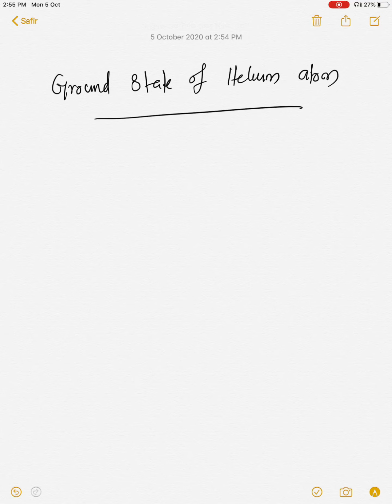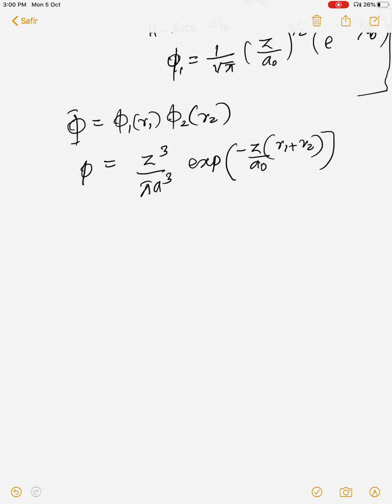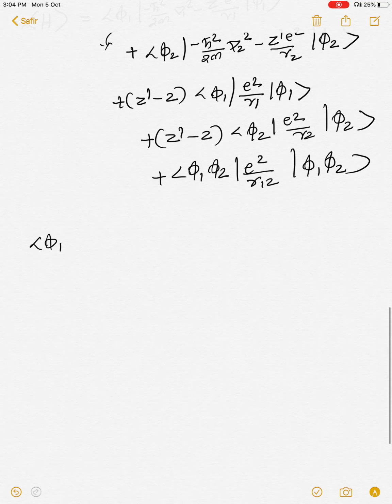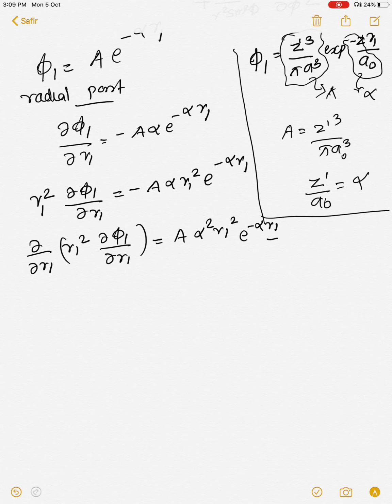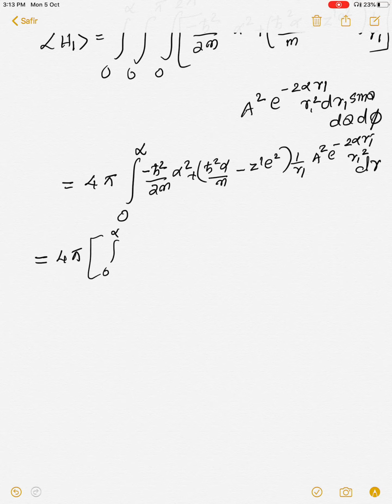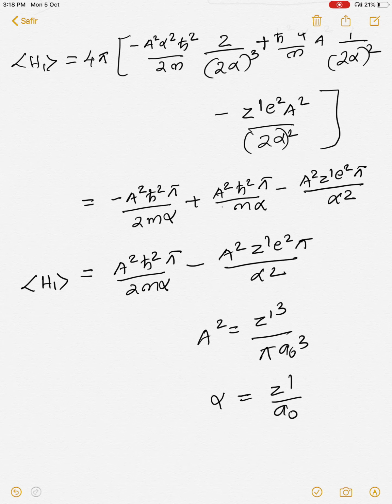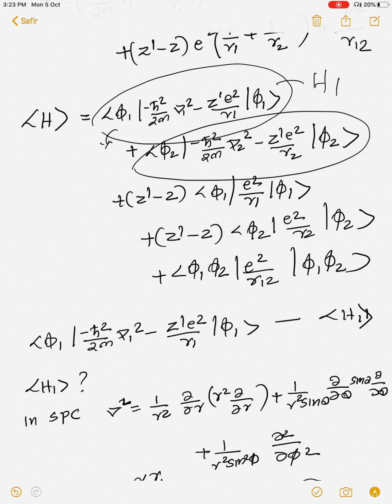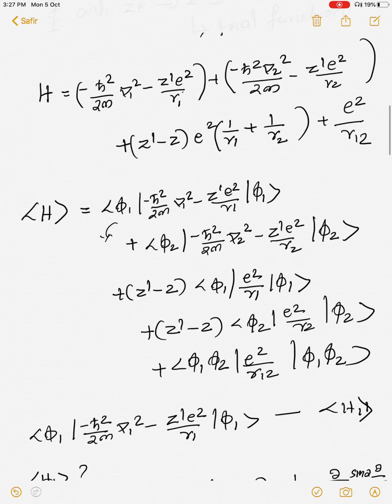Ground state of Helium atom- Variation Method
Variation method